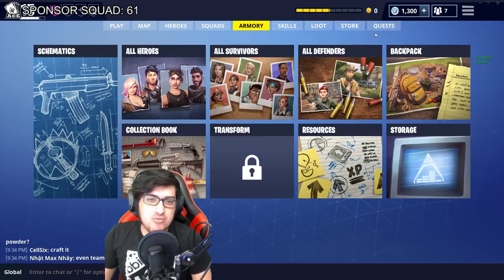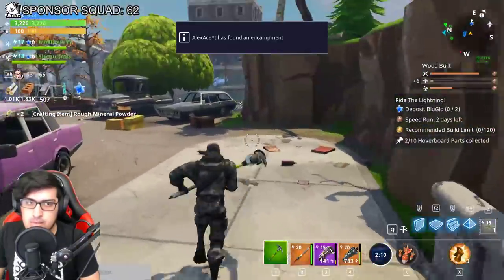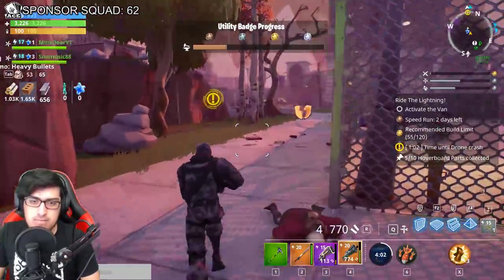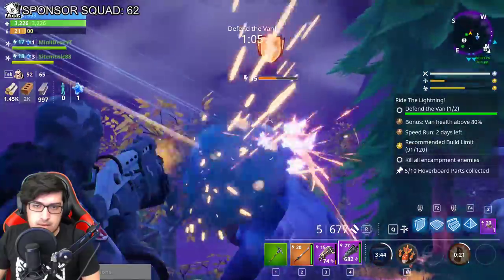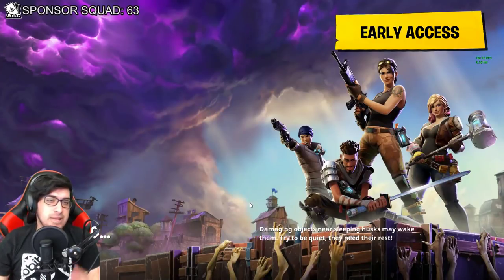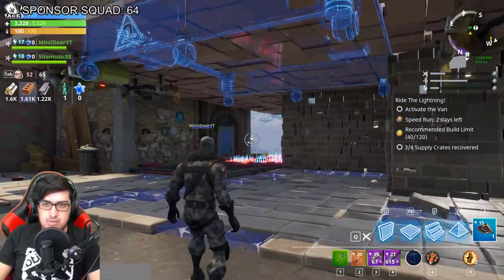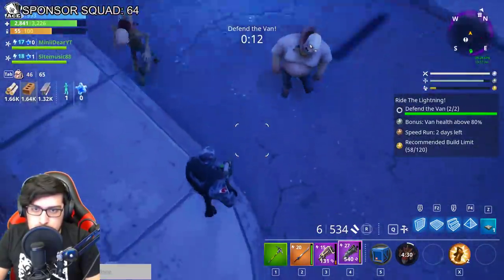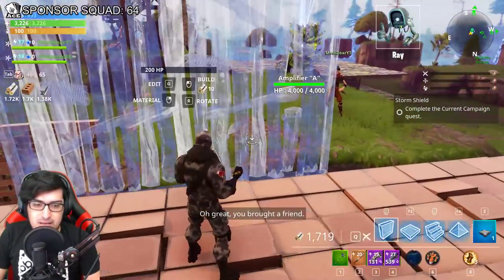HOW TO UNLOCK THE *HOVERBOARD* IN FORTNITE?! Hoverboard Tutorial!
Her'es How to UNLOCK The HoverBoard in Fortnite